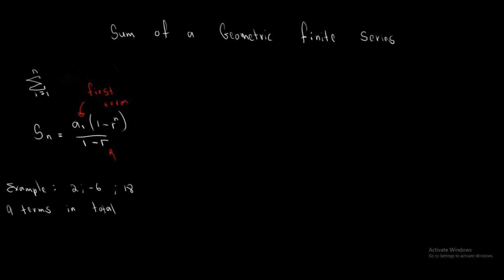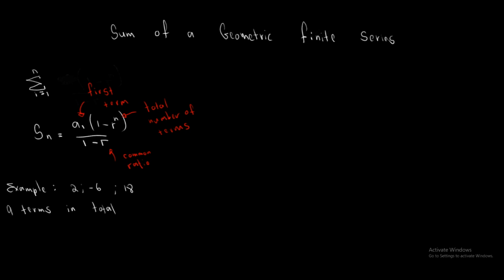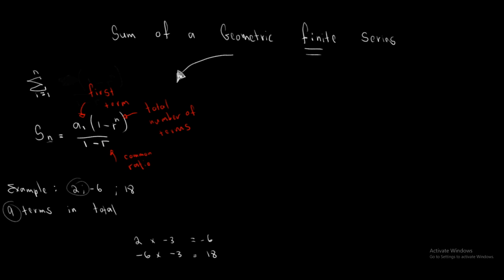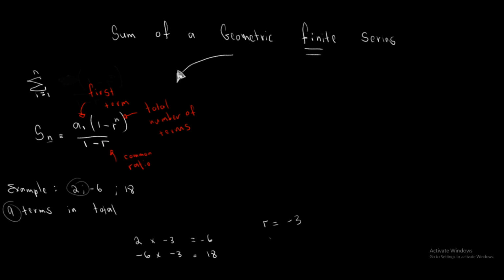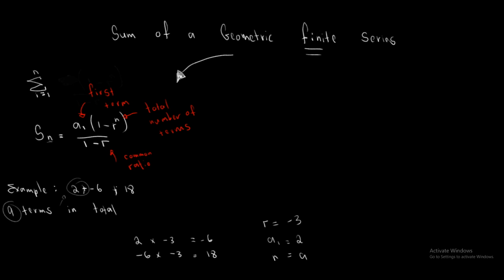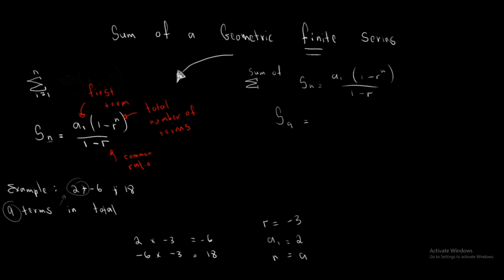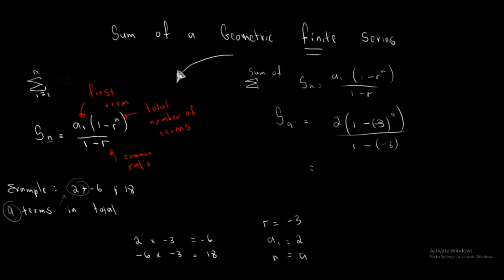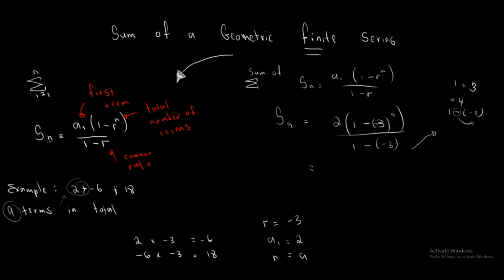sum of geometric series class 10